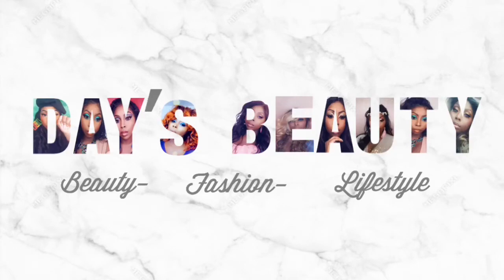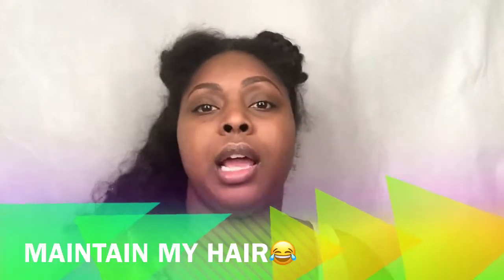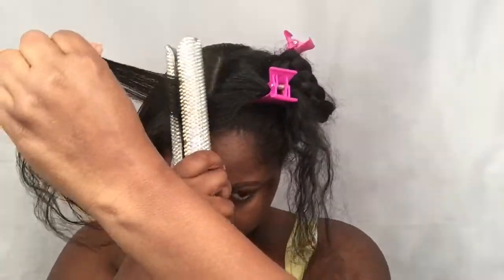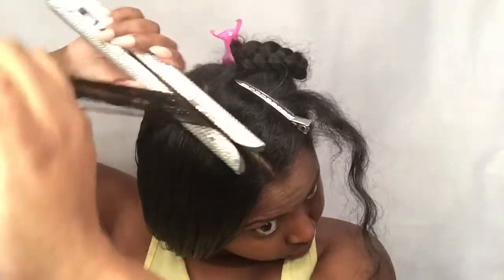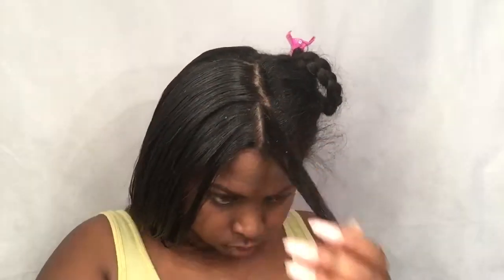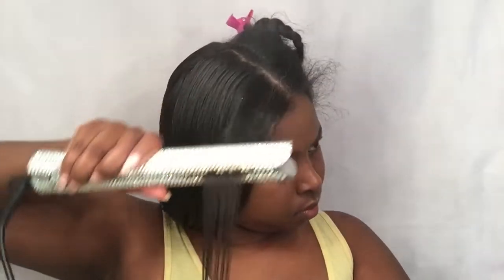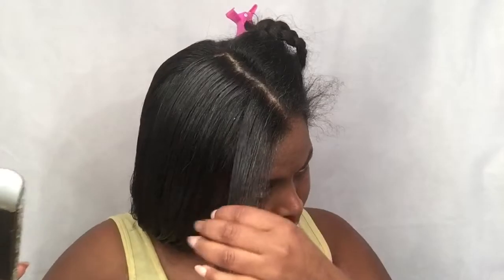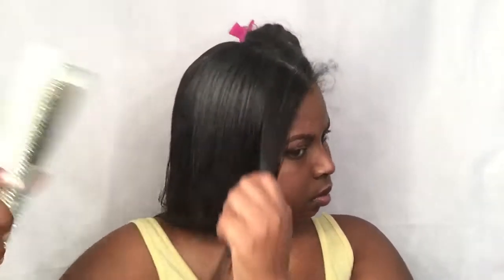The BEST SPRAY to FLAT IRON NATURAL Hair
Yessss... HONEY I love this hair spray, by sexy hair, smooth sexy hair... you can use any type of flat iron lol as you seen on my video my first flat iron broke lol cut off. I HAVE 3C and 4A HAIR